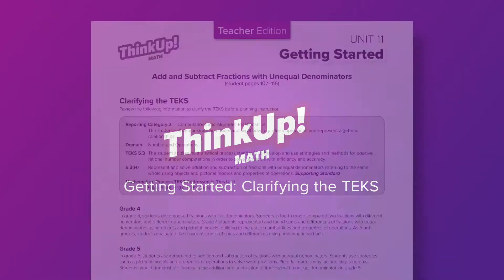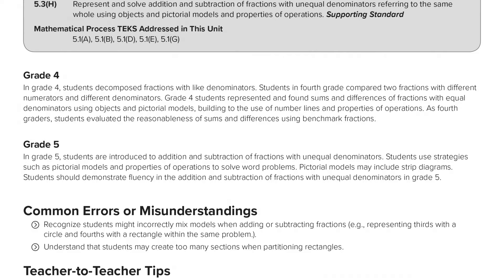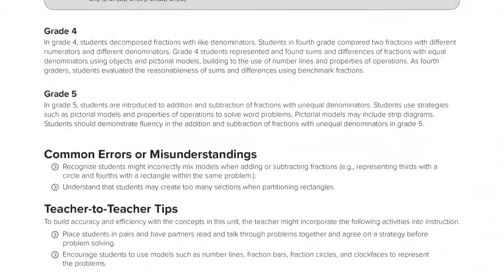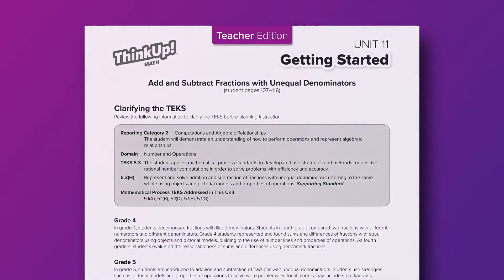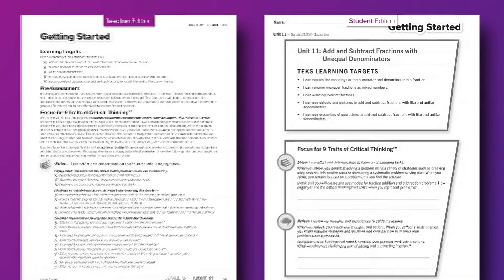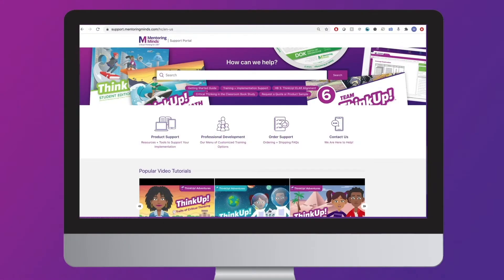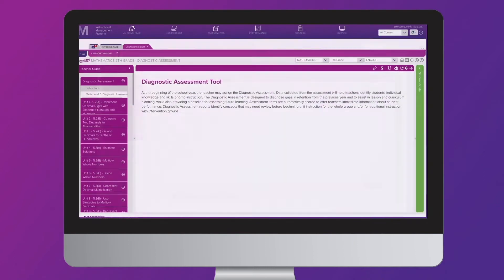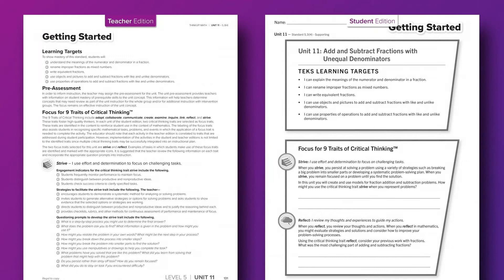ThinkUp! Math | Texas | Getting Started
a. Clarifying the TEKS: 0:16
b. Common Errors, Misconceptions, and Teacher-To-Teacher Tips: 1:15
c. TEKS Learning Target: 2:30
d. Pre-Assessments: 3:24
e. Focus on the 9 Traits of Critical Thinking: 5:14

Learn how to use ThinkUp! Math in your Texas classroom. ThinkUp! Math helps you teach your students critical thinking skills and guide them towards mastery in Mathematics in Grades 1–8. ThinkUp! Math addresses 100% of the Texas Essential Knowledge and Skills (TEKS).